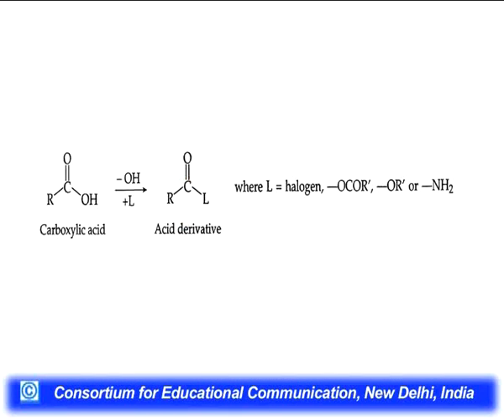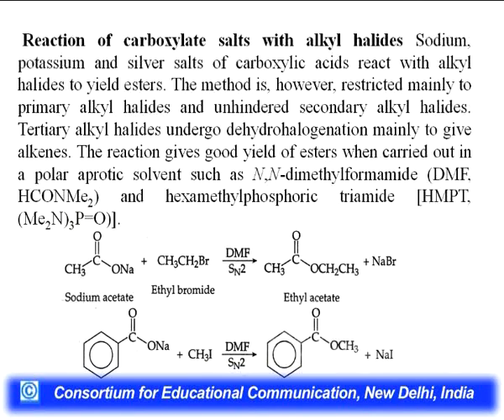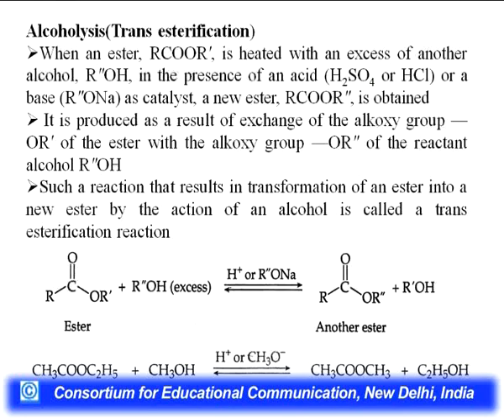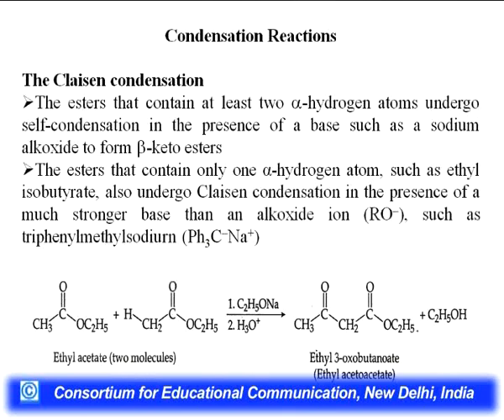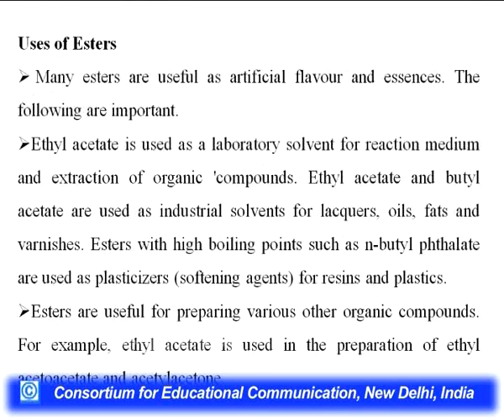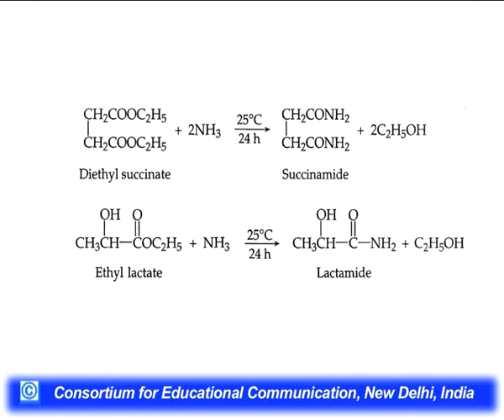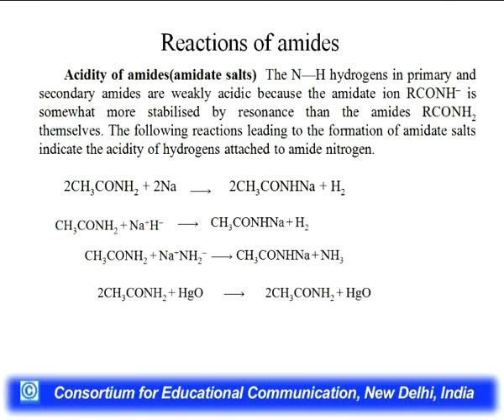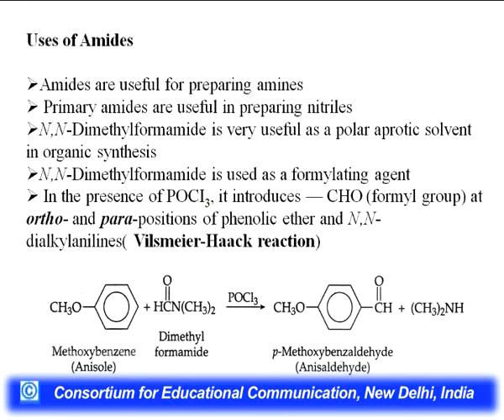Chemical Reactivity and Mechanism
This Lecture talks about Chemical Reactivity and Mechanism